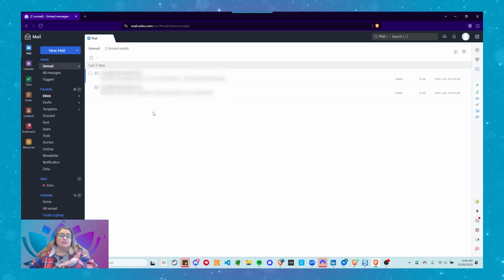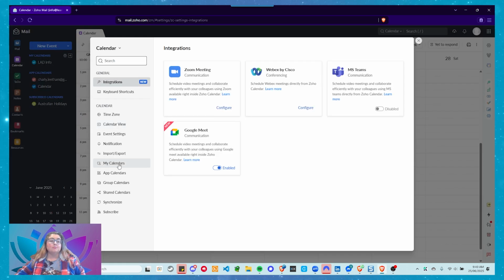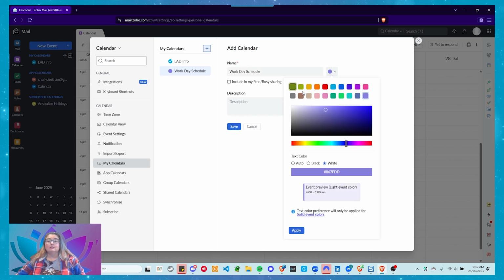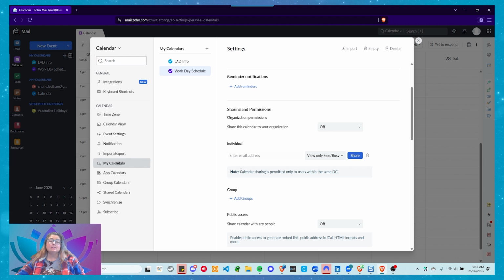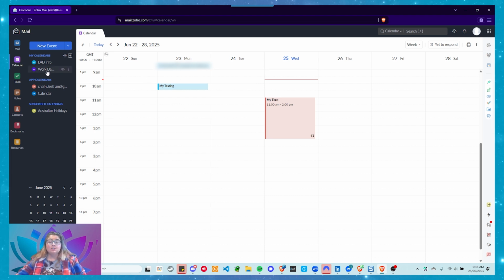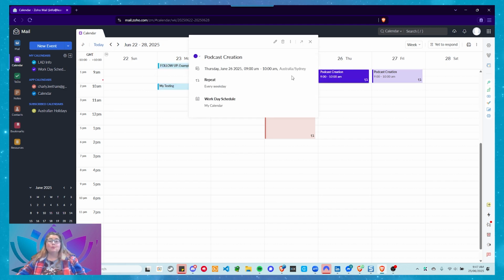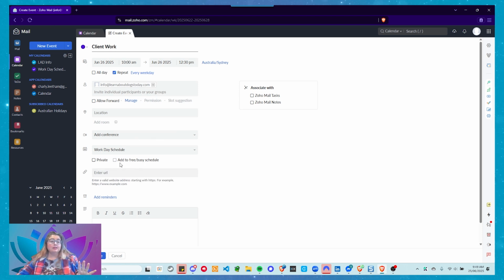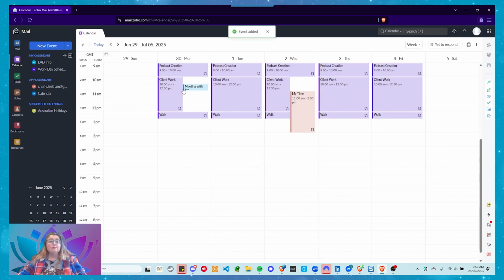What Are Personal Calendars in ZohoMail–Why Would You Have Multiple & How Do You Use Them?(2025/537)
Ever feel overwhelmed trying to manage work meetings, personal appointments, and project deadlines in one place? In this episode, Charly explores Personal Calendars in Zoho Mail — and why having multiple calendars can supercharge your productivity.

📌 We cover:

✅ What personal calendars are and how they differ from shared or group calendars

✅ Why creating separate calendars for work, family, projects, or hobbies makes sense

✅ How to create, view, and manage multiple calendars in Zoho Mail

✅ Tips on colour coding and visibility to avoid double bookings and confusion

✅ Productivity benefits of calendar segmentation

Organise your life without cluttering your schedule — learn how to use Zoho’s personal calendar feature to keep everything clear and on track.